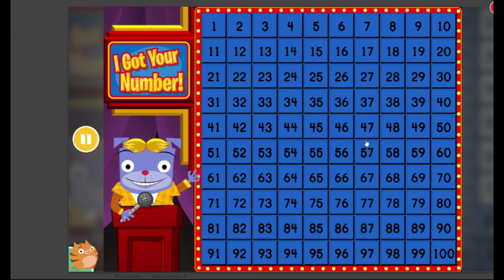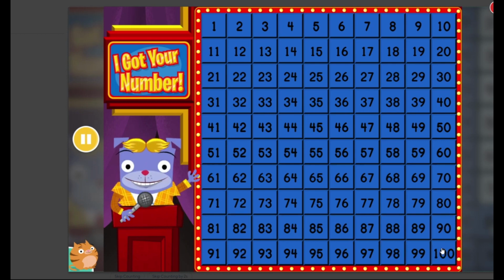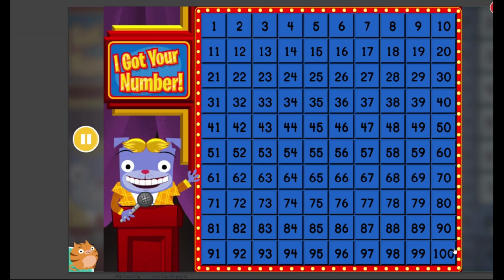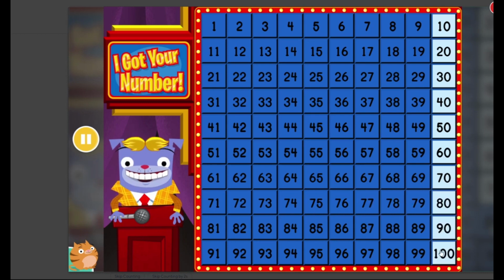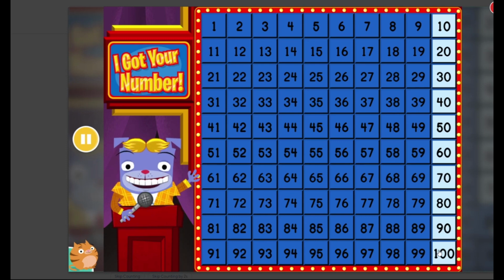Education.Com 013 - Games - 1st Grade - Math - Skip Counting Game Show